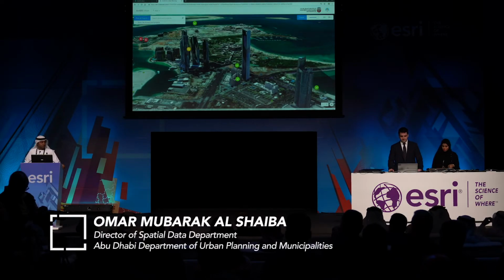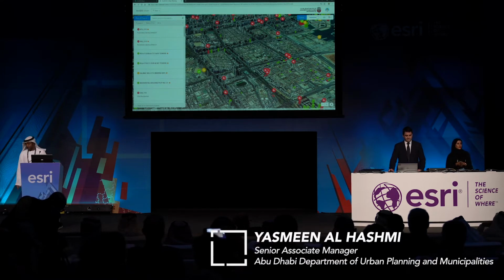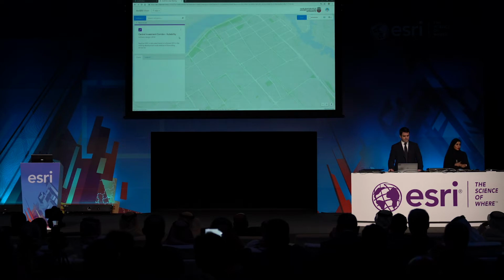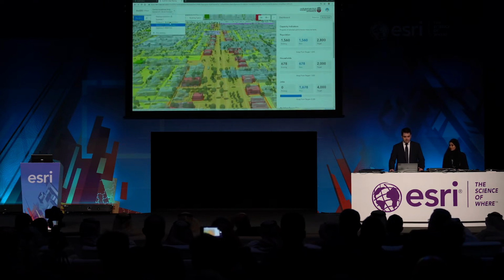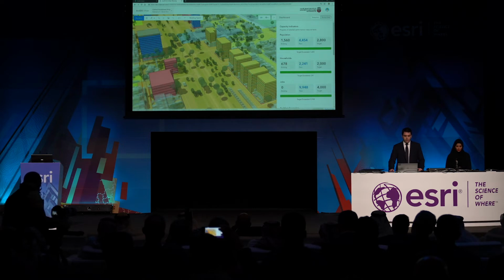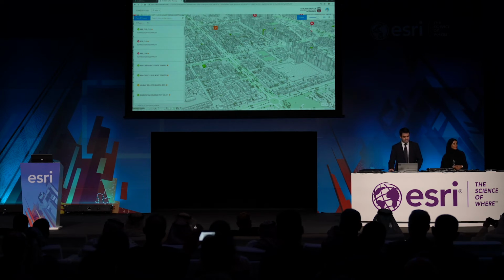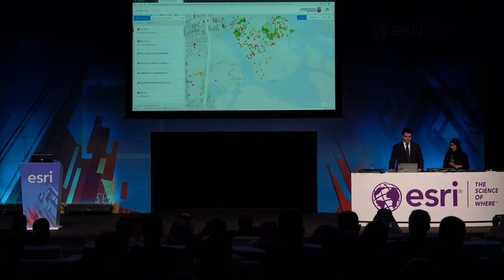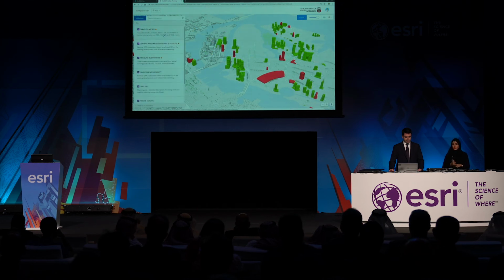Planning Abu Dhabi’s Future with ArcGIS Urban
The Abu Dhabi Department of Urban Planning and Municipalities share details of their work as an early adopter of ArcGIS Urban, Esri's new solution product for orchestrating planning and urban development.